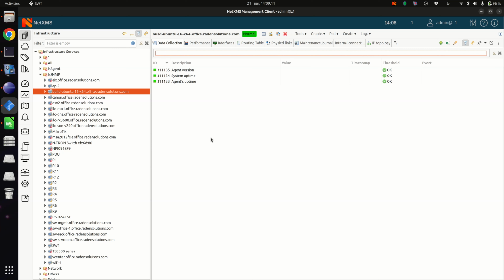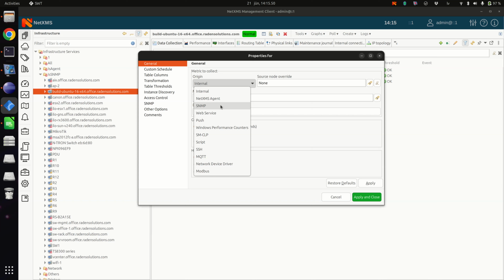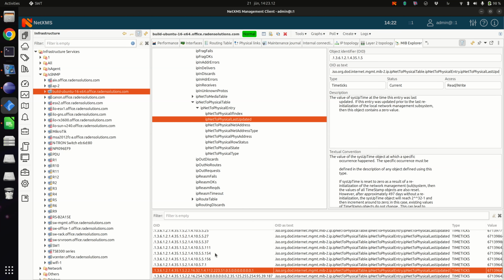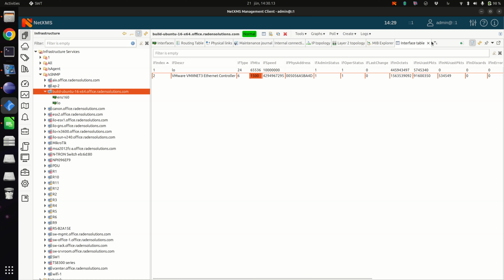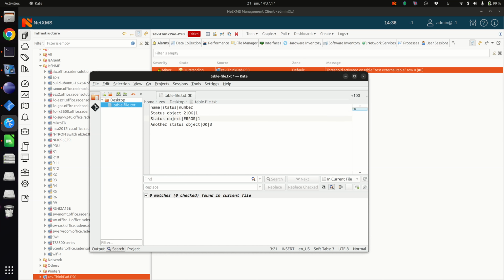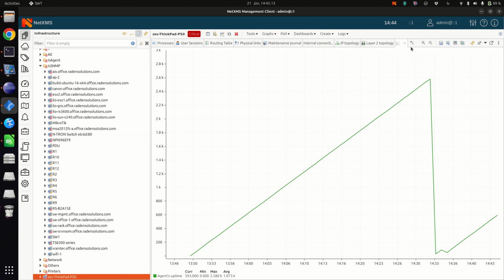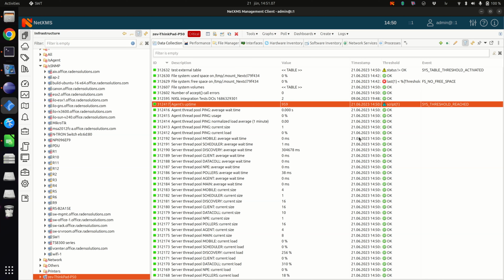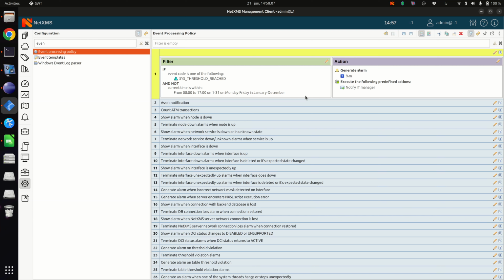NetXMS Talks (June 2023): Table metrics and event filtering by time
NetXMS is a robust, open-source network management and monitoring system that delivers comprehensive functionality and granular performance data. One of the system's standout features is its ability to collect and handle data through table metrics. How do they work, and how to use them exactly?

Watch in this video:

1:18 Introduction
5:38 Available table origins
9:09 SNMP tables, automatic population of column data
23:18 Instance column and why it's important

Event filtering by time
36:47 Script-based thresholds to avoid event generation during specified time
43:19 Avoiding processing of events during specified time